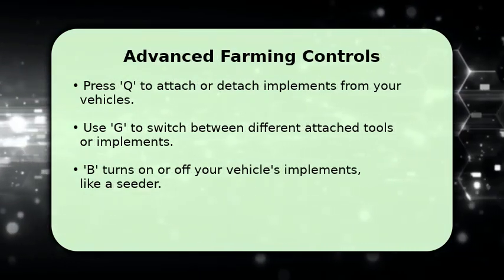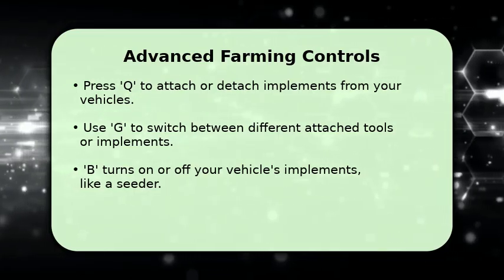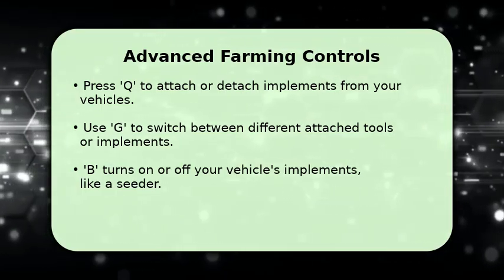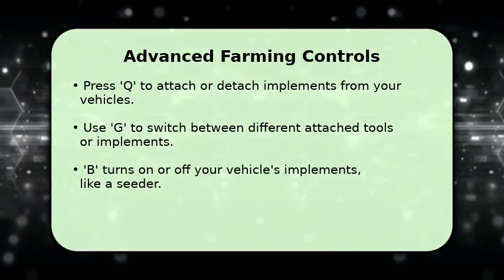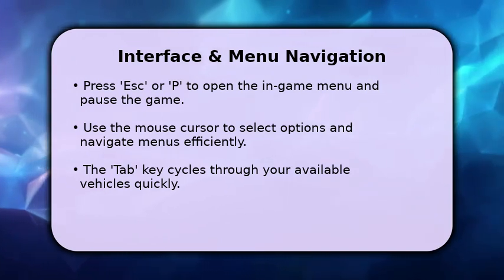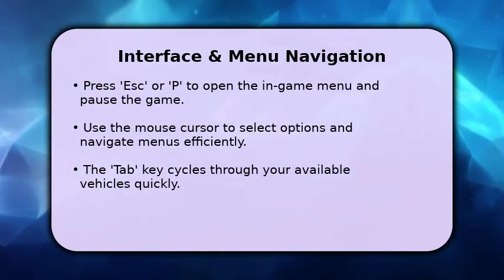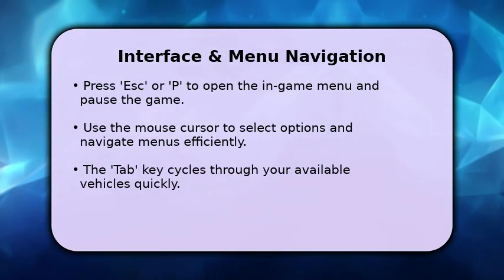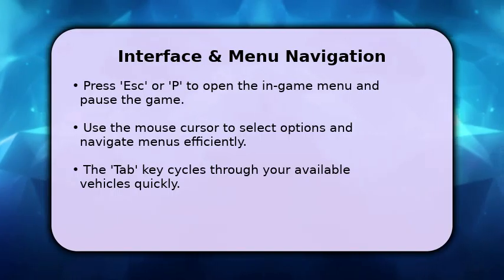How to Play Farming Simulator 22 on Keyboard and Mouse Xbox (UPDATED 2025)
▸ (v) Learn how to play Farming Simulator 22 on your Xbox using a keyboard and mouse. This video will guide you through the process of setting up and customizing your controls for a more precise gaming experience. With updated information for 2025, this tutorial is perfect for new and experienced players alike.